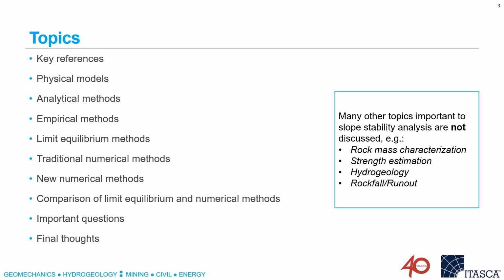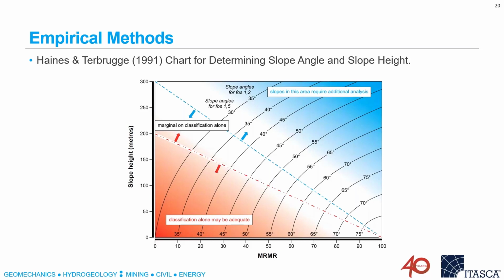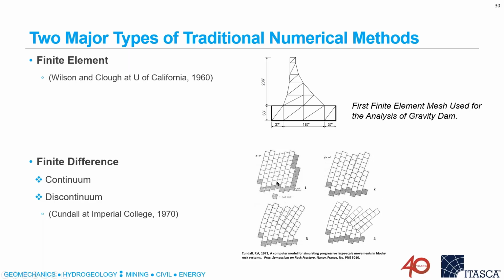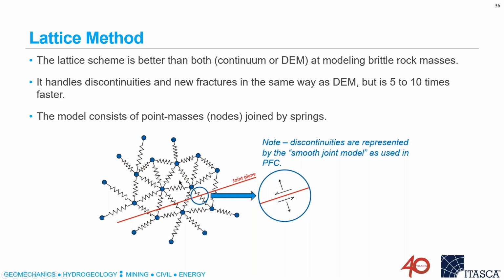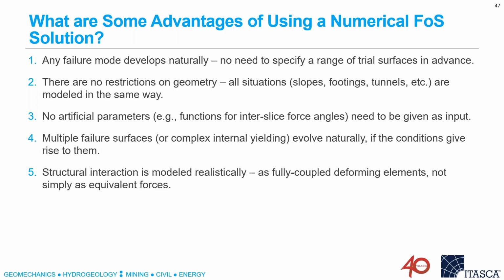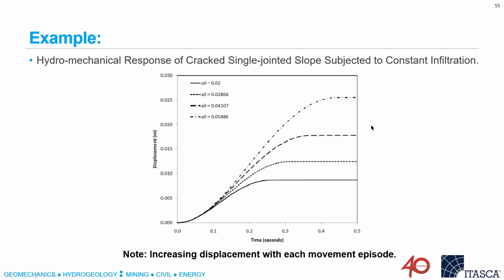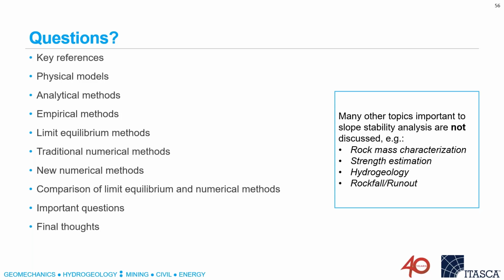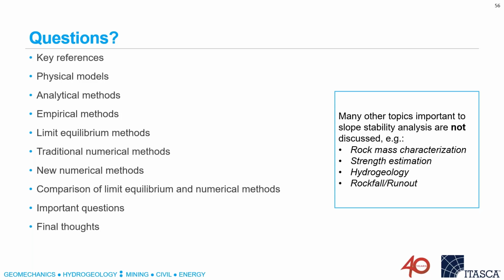Overview of Slope Stability Analysis Methods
This webinar was presented by Dr. Loren Lorig (Itasca Consulting Group) on May 12, 2022. The webinar is approximately 1 hour long followed by a 1/2 hour Q&A session.

The webinar overviews the main approaches of open pit mining slope stability. Topics include physical models, calculated methods (analytical, empirical, LEM, traditional/new numerical modeling), important questions, and final thoughts.